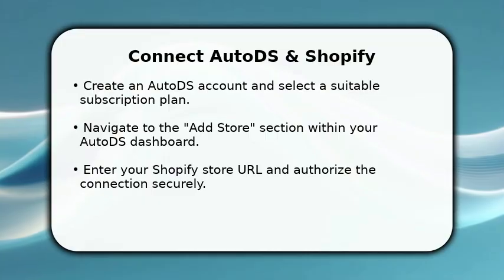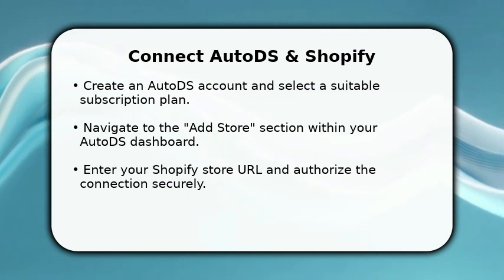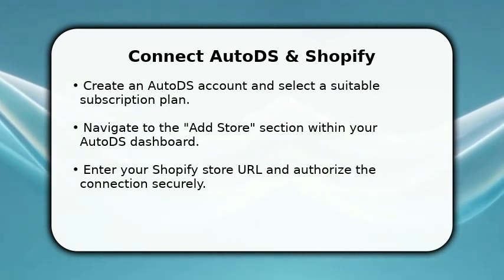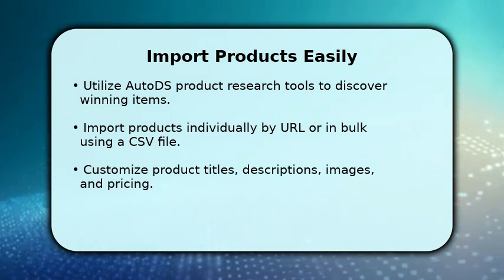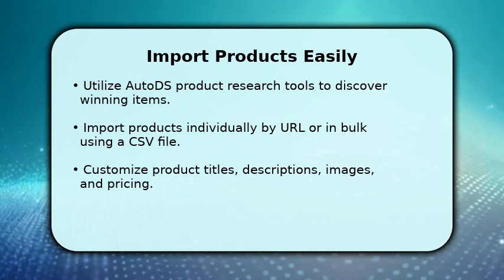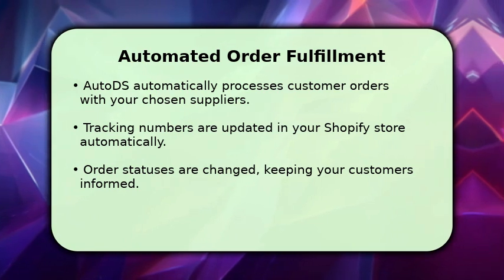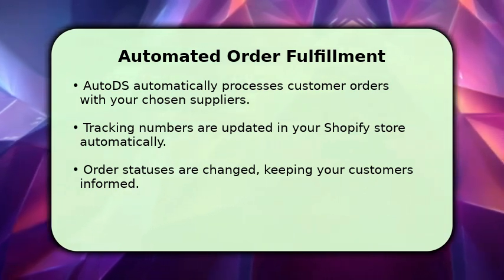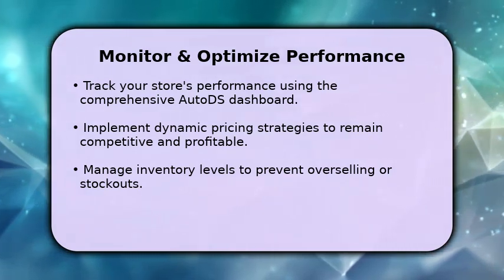How to Set Up Shopify with AutoDS 2025 - Full Guide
▸ (t) In this video, we will walk you through the process of setting up Shopify with AutoDS in 2025. We'll cover everything from creating a new store to integrating AutoDS and optimizing your product listings for maximum conversions. By the end of this tutorial, you'll be able to set up a fully functional Shopify store with AutoDS and start selling like a pro.